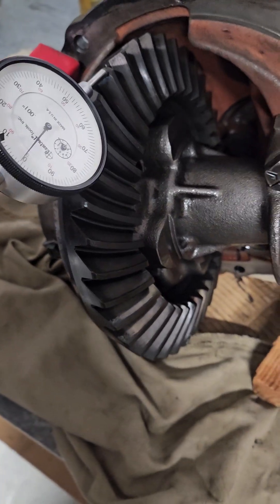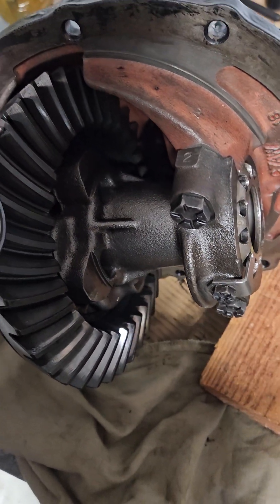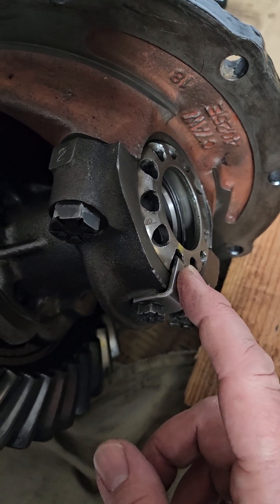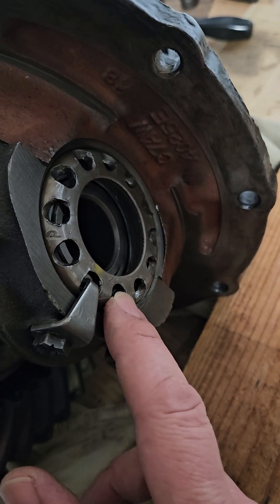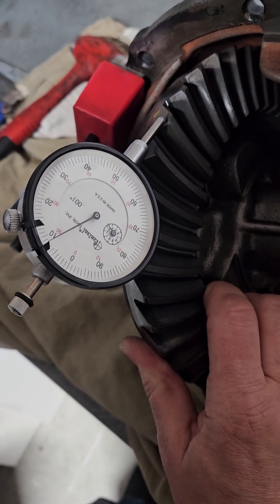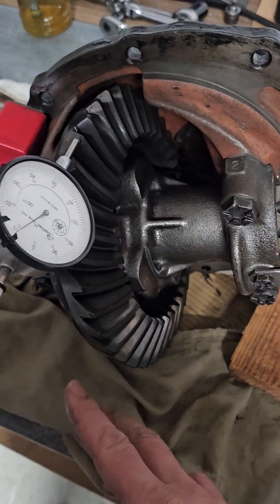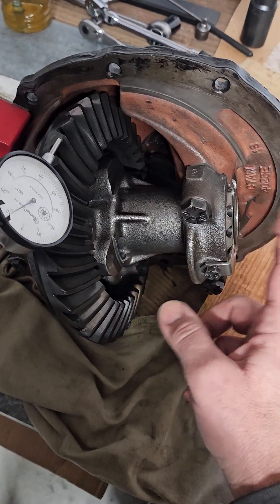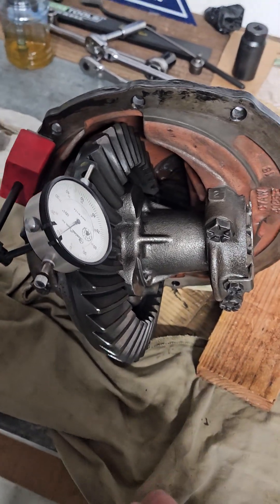Must watch to correctly set up a Ford 9" carrier part 3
Setting carrier bearing preload and R&P backlash.